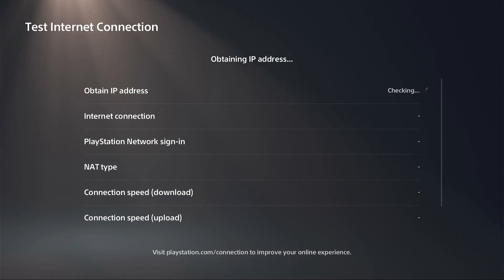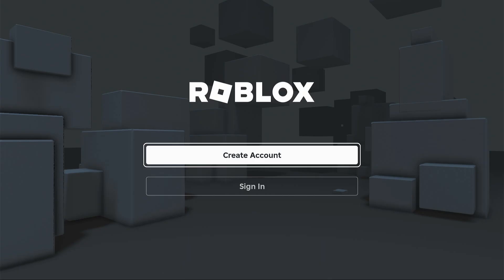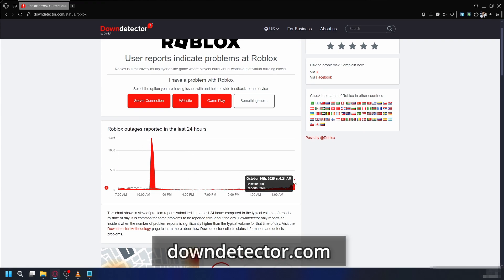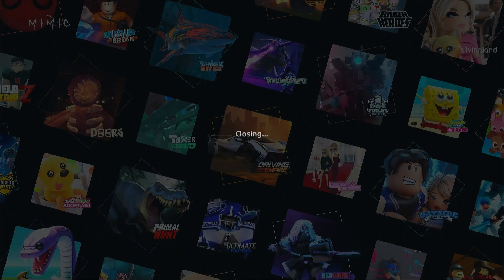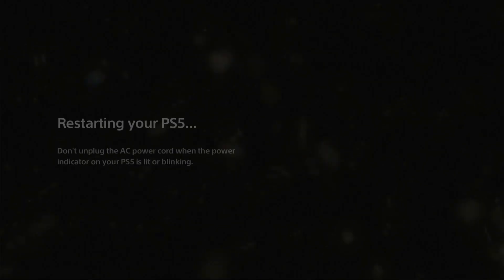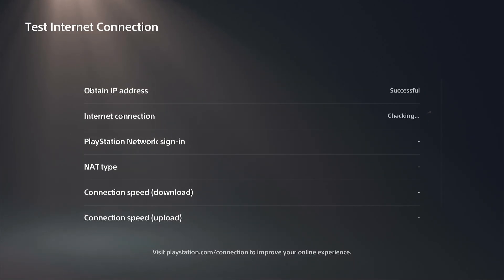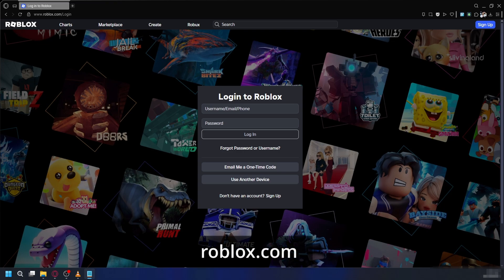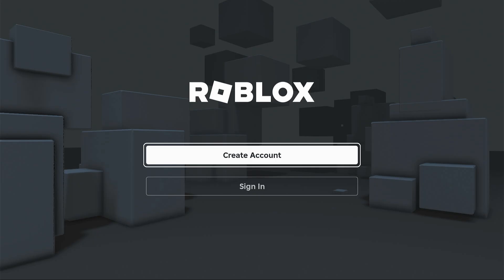How To Fix Can't Login To Roblox On PS5 - Step By Step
Learn how to fix can't login to roblox on ps5 in this video.

GuideRealm